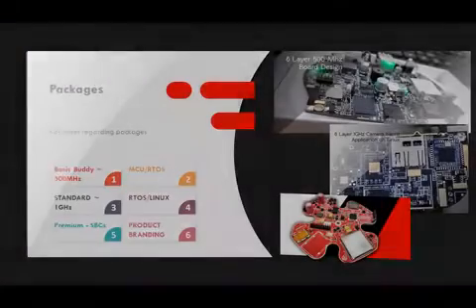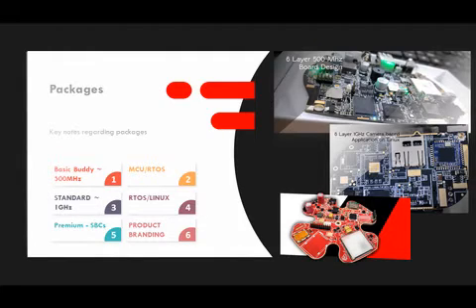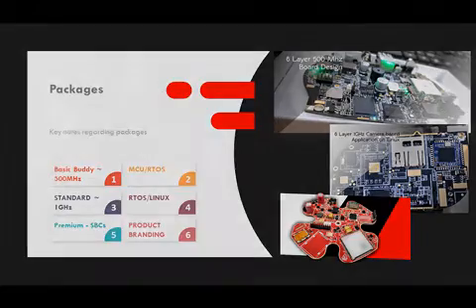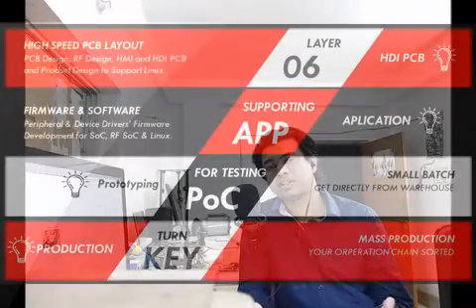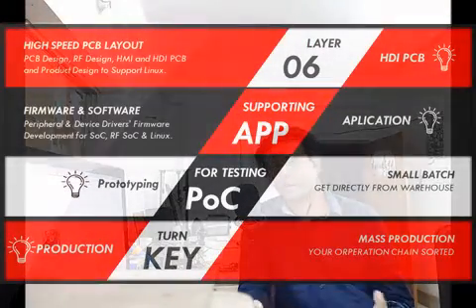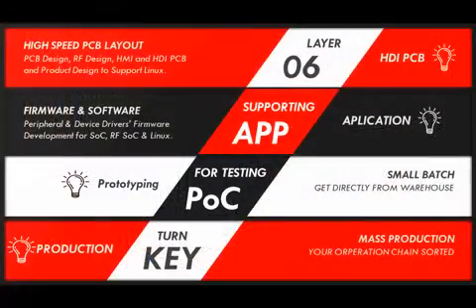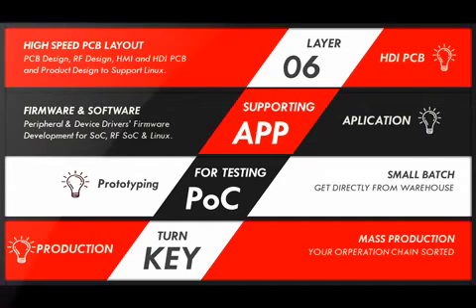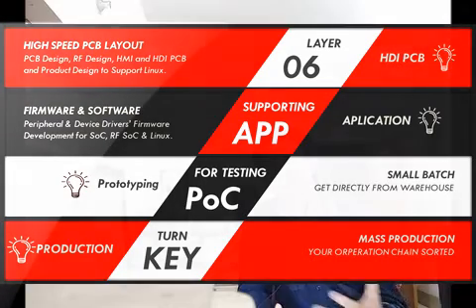Fiverr Gig for Embedded Hardware and Product Development Short Intro Video - Annim Banerjee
Get your RTOS, Linux based or Android-based hardware designed to you.

This gig via Fiverr is suitable if you are looking for solutions like:
- Basic MCU based product.
- RTOS, Linux OS target board.
- Linux Device Driver development to suit the OS for the target board.
- Camera-based, audio and display-oriented and HMI Device.

The displayed packages include:
- Basic Computing Module or Section PCB Design with SAMA5, ARM926, Cortex-A7 and such processor which are up to and around 500Mhz.
- Standard Computing Module or Section PCB Design with Cortex A7, A9 and so on which are up to and around 1GHz.
- Premium Computing Design which includes Multi-Core Processor and over 1GHz.

Some of the processor designs will not be done from scratch but, will be adjusted to suit your requirements, especially with lower-end 500Mhz processors.

If you have any detailed requirements, please get in touch.